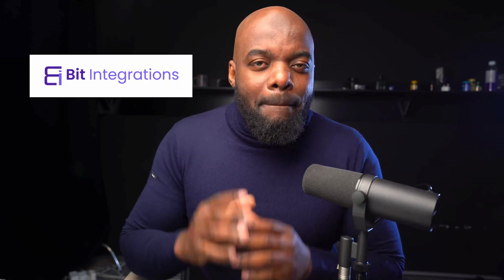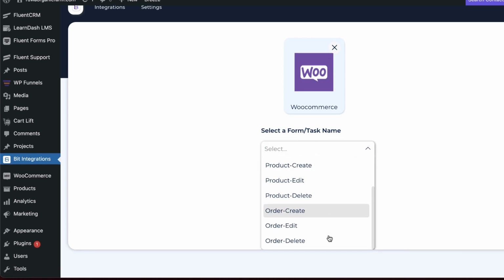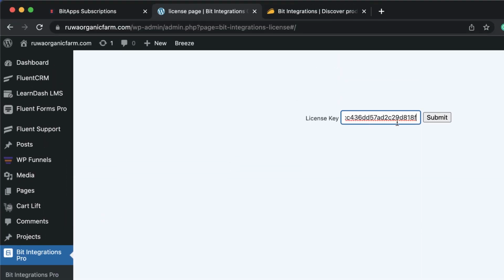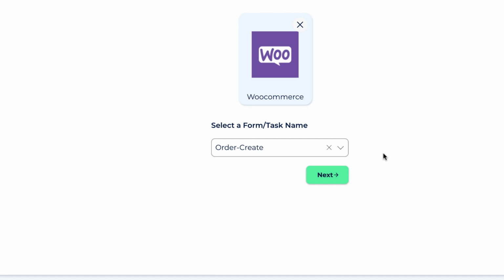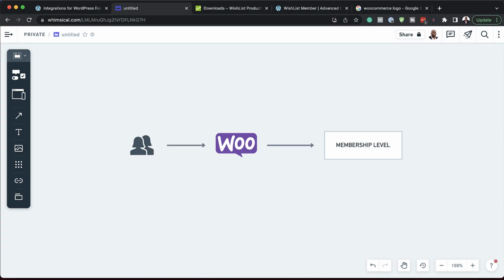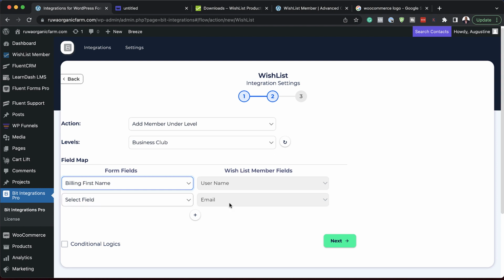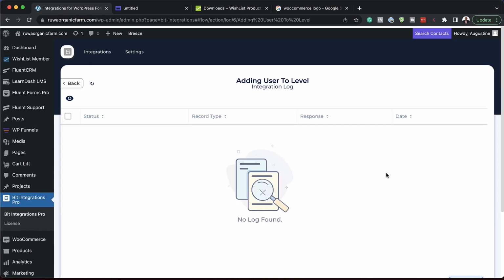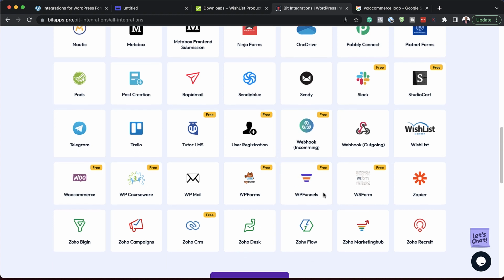Bit Integrations | Best WordPress Automation Software!